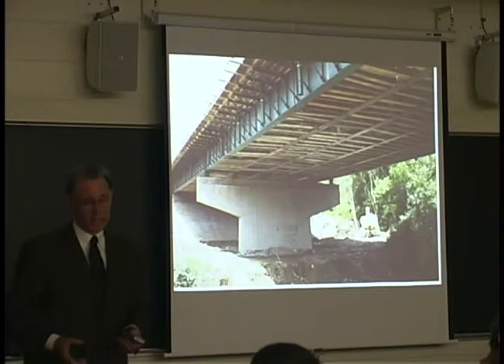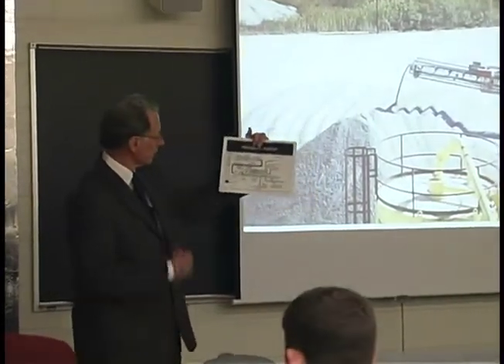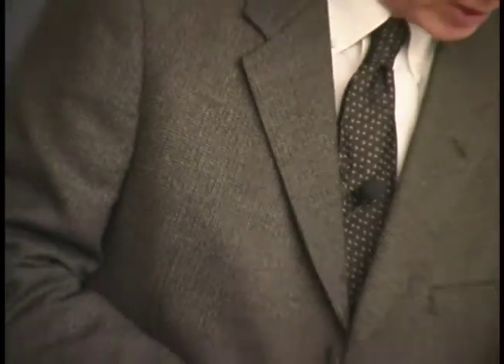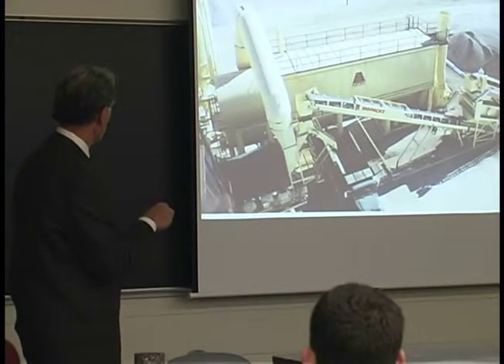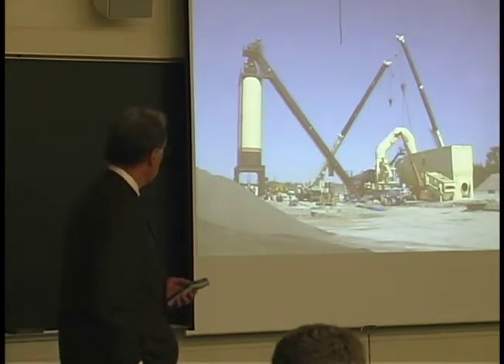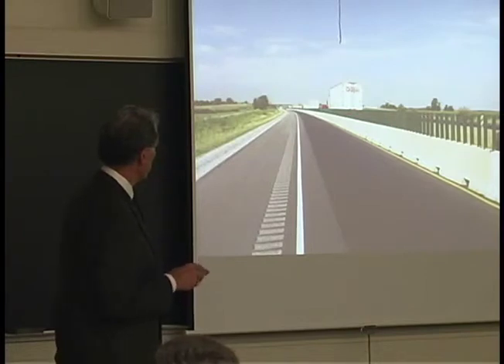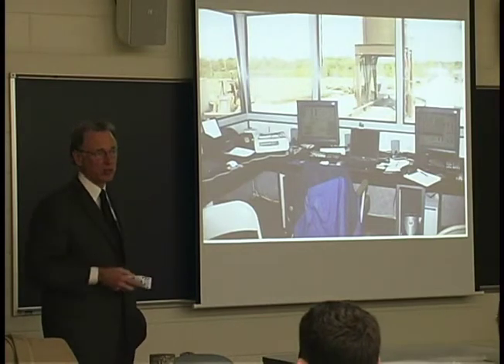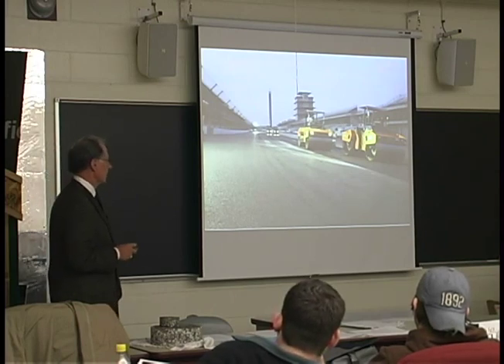Charlie Adams, Howell Asphalt (Full Video)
Charlie Adams, owner of Howell Asphalt from Mattoon, Illinois, talks about his experiences in construction.